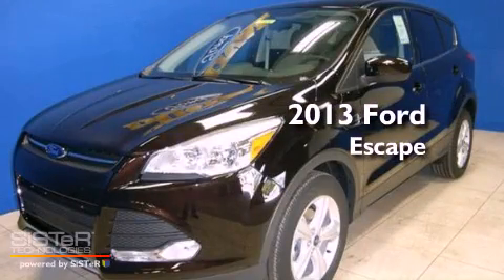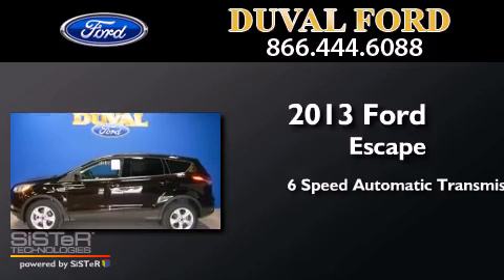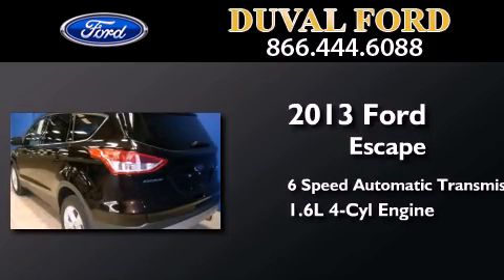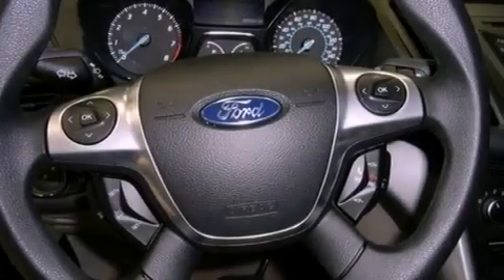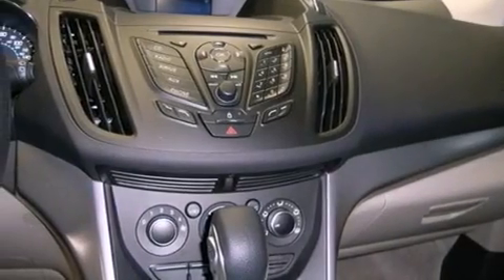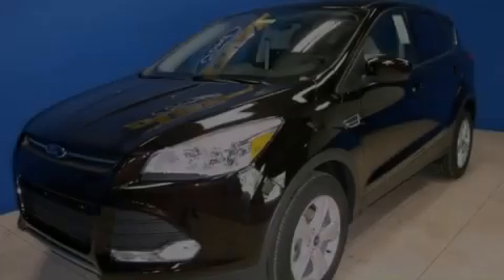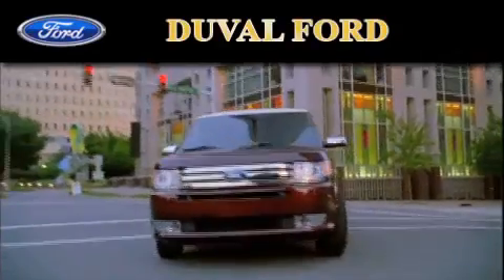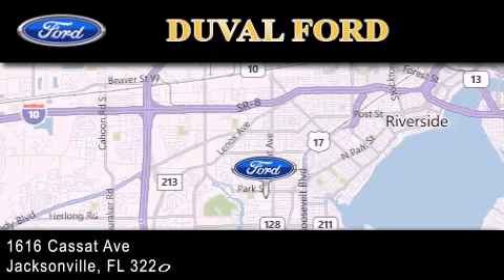2013 Ford Escape Jacksonville FL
Year : 2013
 Make : Ford
 Model : Escape
 Engine : 1.6L 4 cyls
 Trans . : Automatic 6-Speed
 Exterior : Kodiak Brown
 Miles : 75
 Interior : Med Lt Stone Cloth
 Stock : DUB78089